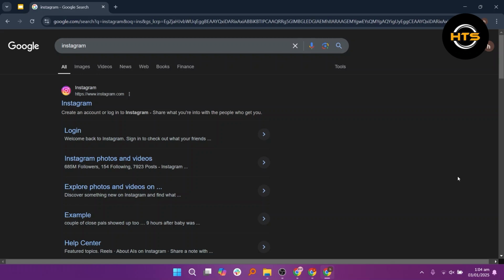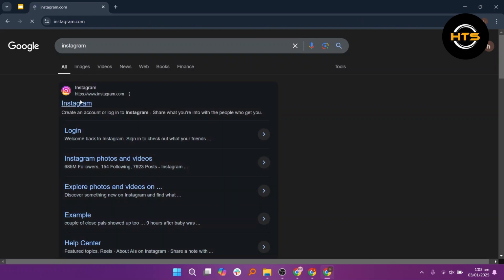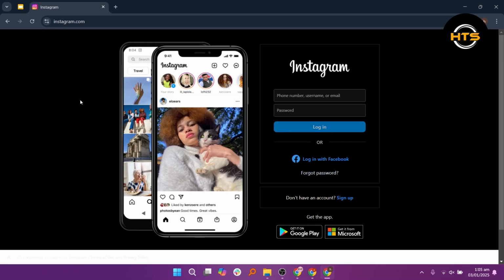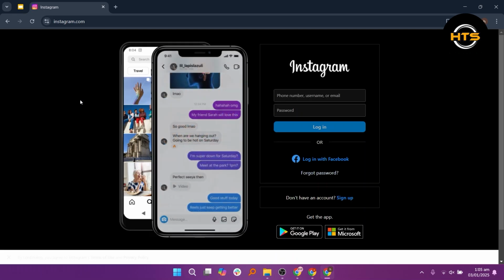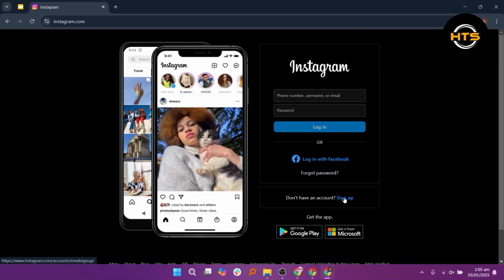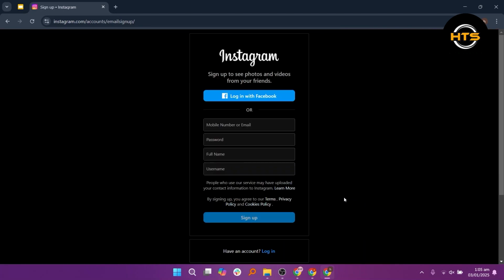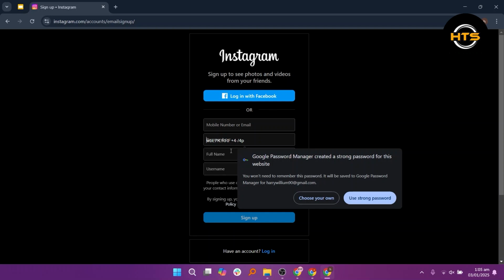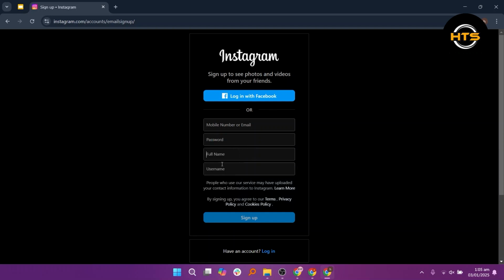How To Create A New Account On Instagram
Hey everyone! Welcome to this how to sign up new account in Instagram video tutorial.

If you want to know how to sign up Instagram account and how to get another Instagram account, this video is for you.

In this video, we will show you how to make a new Instagram account PC and how to make another Instagram account.

The steps on how to create new Instagram account in laptop is easy.

After watching this video, you will find out how to set up an account on Instagram and how to make a new Instagram account.